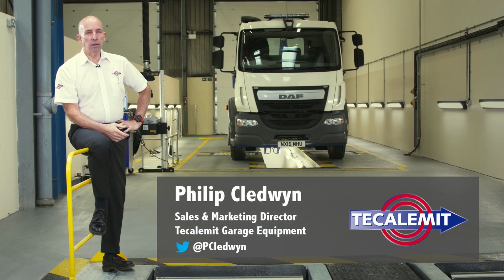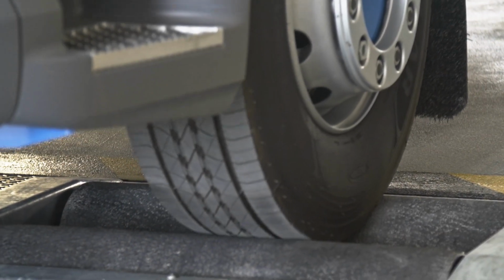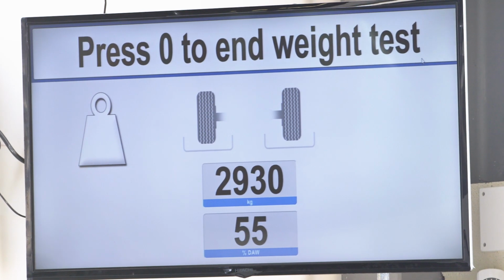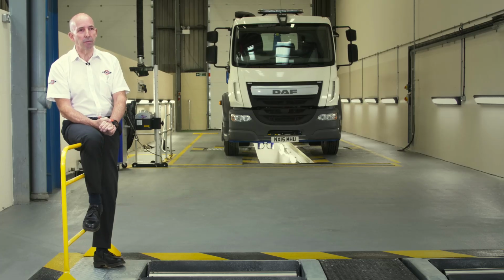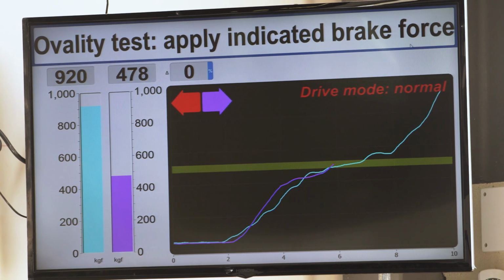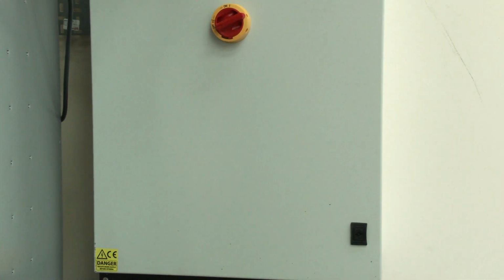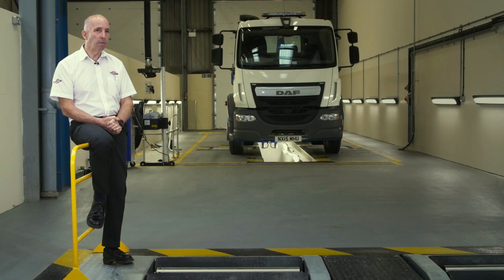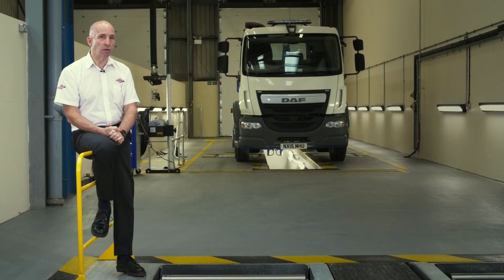Authorised Testing Facilities (ATFs) and the Tecalemit DE9700 Commercial Vehicle Brake Tester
A film about the very latest Tecalemit technology for Authorised Testing Facilities (ATFs) – including the Tecalemit DE9700 Commercial Vehicle Brake Tester, which has technology designed to increase longevity and reduce downtime.
Tecalemit can supply everything needed for a fully-equipped Authorised Testing Facility (ATF) lane – right down to the smaller hand tools required for brake testing, emissions tests, and elements of the MoT test.
The film features a new 13-metre inspection pit – although one of the key benefits of the Tecalemit DE9700 Commercial Vehicle Brake Tester is that it can fit into most existing pits, and for garage and MoT station owners that represents a massive cost saving. The film also shows the Tecalemit headlamp beam tester.

Efficiency built-in for busy Commercial Vehicle MoT stations.
The Tecalemit DE9700 is networkable if required, which means that vehicle data can be entered either by the MoT Examiner (or the equipment operator) – or by staff in the company’s office.  They can also organise test queues if required for a busy commercial vehicle MoT station
The vehicle’s data may come from:
1. The Department of Transport database.
2. The MoT station operator’s own database.
3. Manual entry.

Tecalemit MDS Diesel Engine Smoke Meter.
The Tecalemit MDS Diesel Engine Smoke Meter is shown in the film.  This unit has a powerful package of benefits for an MoT station owner, including:
1. Blue Tooth.
2. Dual measurement.
3. Fast warm-up.
4. Low maintenance.
The Tecalemit MDS diesel engine smoke meter is OEM approved, and is used by the DVSA, DEKRA, and TUV.

The Tecalemit Headlamp Beam Tester.
The Tecalemit Headlamp Beam Tester, featured in the film, is widely used in MoT stations and garages, and as laser-assisted alignment.

The Tecalemit CCTV System For MoT Stations.
The Tecalemit CCTV System for MoT Stations gives MoT Examiners and all-round view of activities in the Authorised Testing Facility (ATF) Lane.

The Tecalemit DE9700 Commercial Vehicle Brake Tester.
The Tecalemit DE9700 Commercial Vehicle Brake Tester has been introduced to meet the new MoT test requirements as set out by the DVSA.
The Tecalemit DE9700 Commercial Vehicle Brake Tester can be supplied with a 40 inch colour TV monitor, and as shown in the film the monitor gives the driver / operator a clear view of the instructions as he/she is guided through the test procedure.  This applies to single-person (non-MoT) operations.
The driver/operator uses the Tecalemit Infra Red remote control unit from the cab to progress to the next stage of the process.
For two-man operations – as in an MoT test situation - two-way radios can be supplied so that the MoT Examiner can give the driver instructions.
Tecalemit Sales and Marketing Director Phil Cledwyn is interviewed on the film.  He says that amongst the very strong features and benefits offered by the Tecalemit DE9700 Commercial Vehicle Brake Tester is a raised roller bed that keeps sensitive electronics away from any potential water ingress, rain and flooding.
Mr Cledwyn also says that the Tecalemit DE9700 is a
bi-directional roller bed, so the vehicle can be entered from whichever direction is convenient. A highly accurate eight-point weighing system is designed-in to the DE9700 Commercial Vehicle Brake Tester allowing not just the weight but the brake forces to be determined.
Mr Cledwyn tells viewers that on a traditional Commercial Vehicle Brake Tester power is introduced on the Applied Brake Test instantaneously at full load, which puts a tremendous strain on all the Brake Tester’s components – and on the vehicle.
The Tecalemit DE9700 has an epicyclic gearbox and soft-start motors which dissipate some of the ‘snatch impact’ – meaning reduced component wear, and increased reliability, durability and longevity.